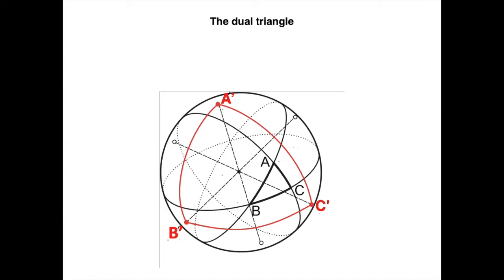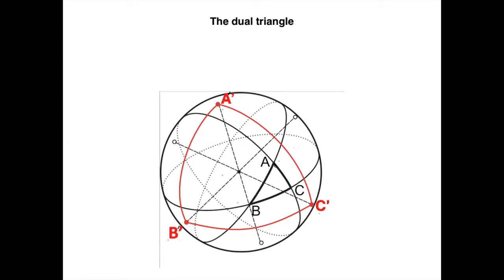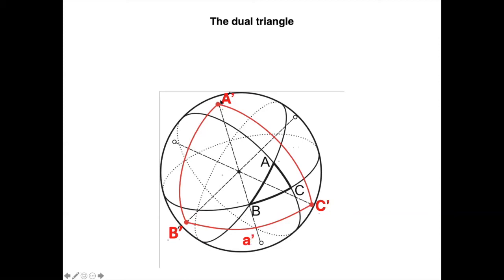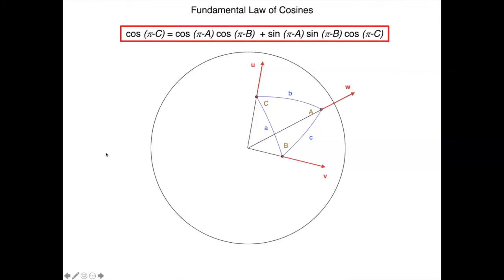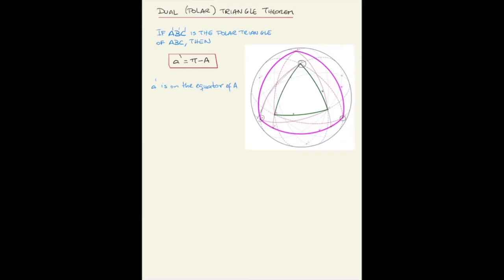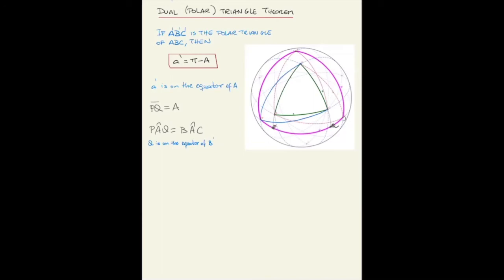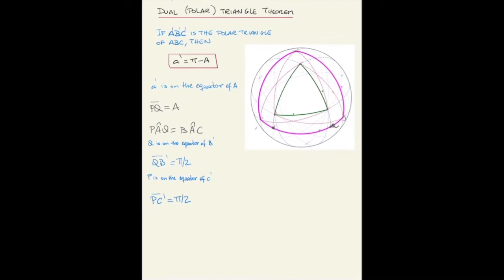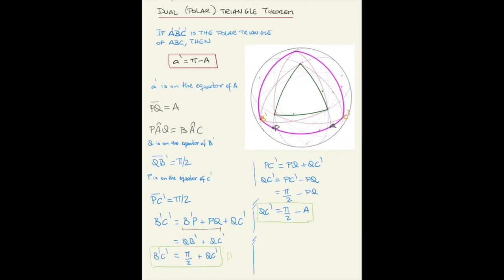ASTR 503 - Class 2 - Video 3 - The dual (or polar) triangle.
Module 1 of course "Fundamental Astronomy" at NMSU (Astro 503).